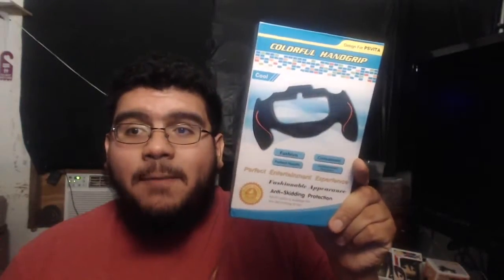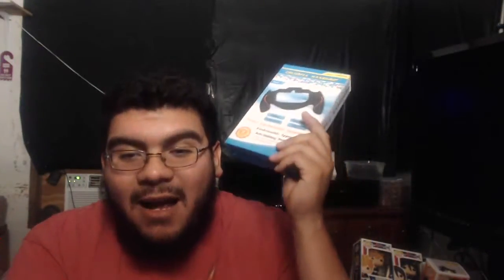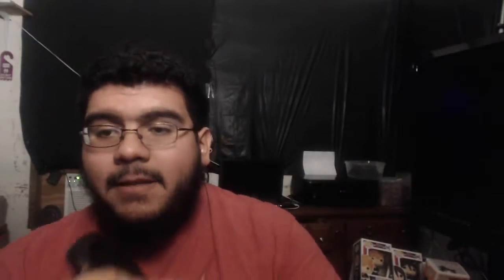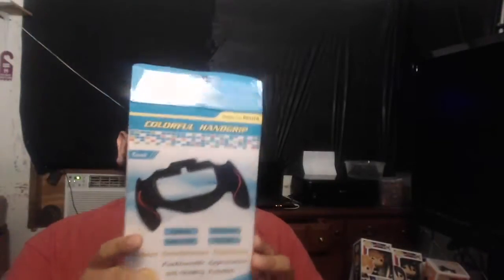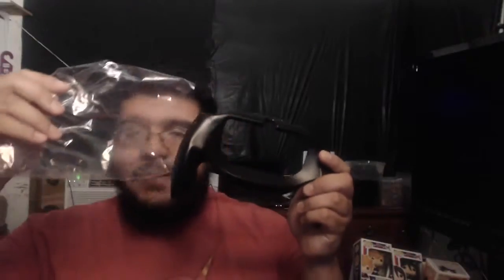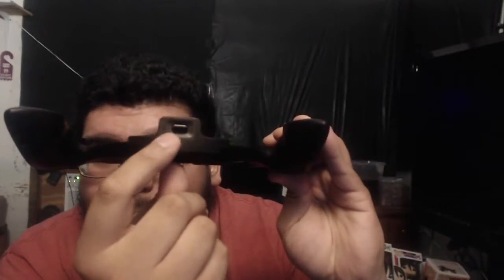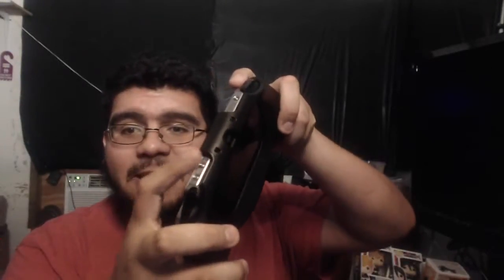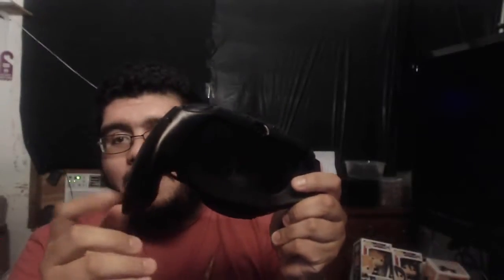Original PS Vita Hand Grip Unboxing Review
Original PS Vita Hand Grip Unboxing and Review